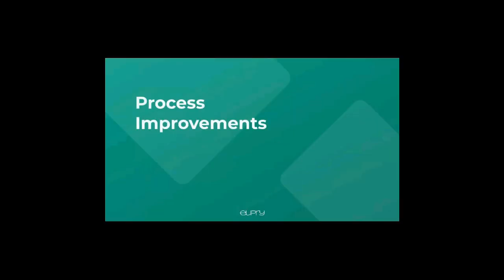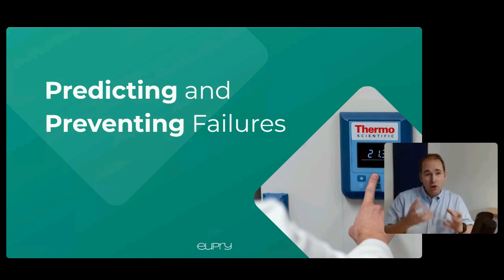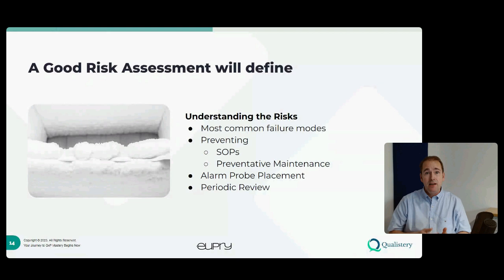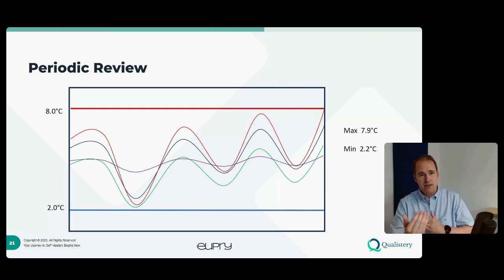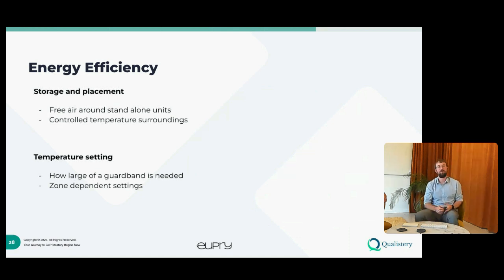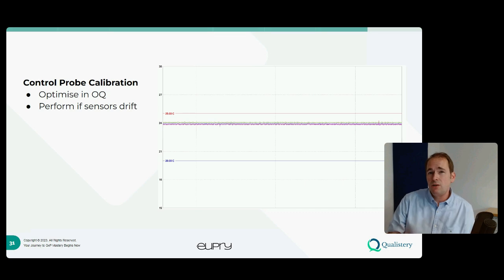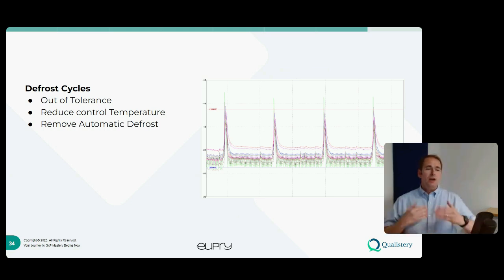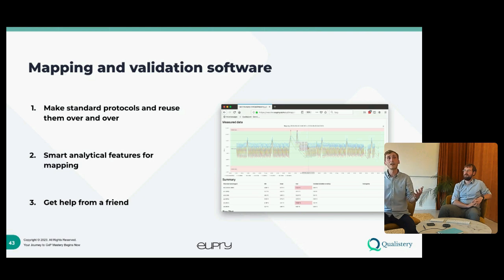Utilize your temperature mapping data to improve compliance and efficiency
Going from data to action – are you making the most of your temperature mapping findings?

Many see the report as the final step of a temperature mapping study. But this is a mistake.

At best, it’s a missed opportunity to optimize procedures and prevent failures. At worst, it’s the direct route to the loss of valuable data. Dive into how to get the most out of the data from your mappings.